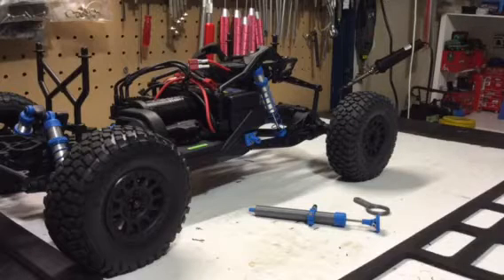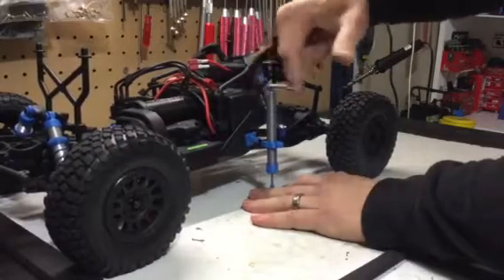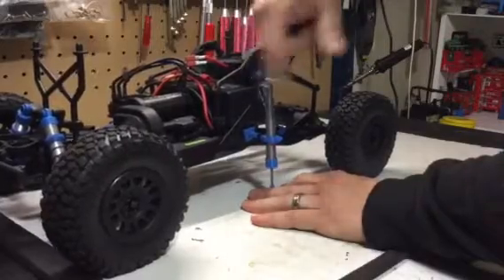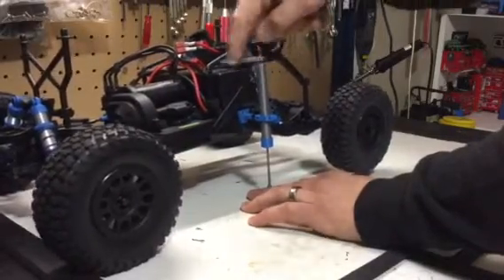3D printed (King off road jack)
Designing and 3-D printing parts that are movable and functional.